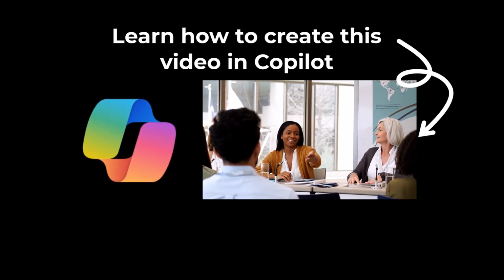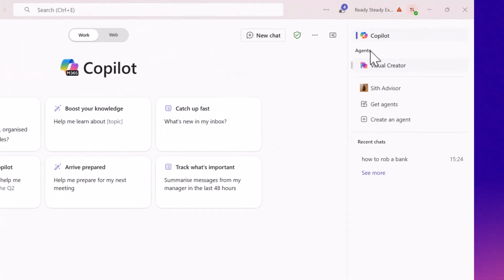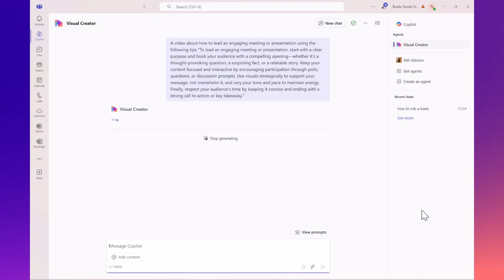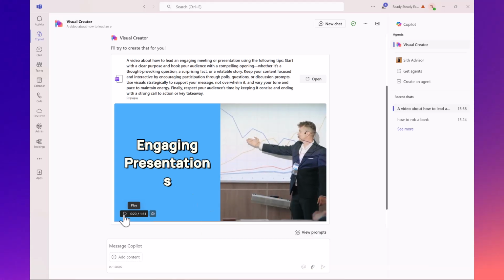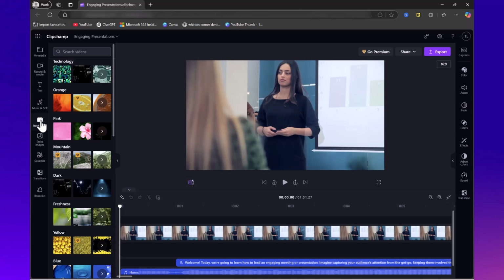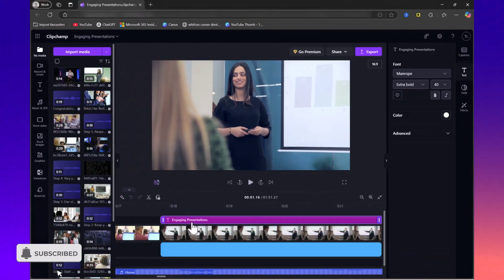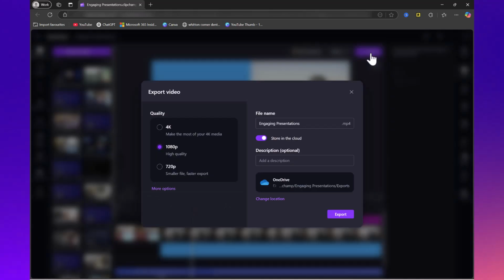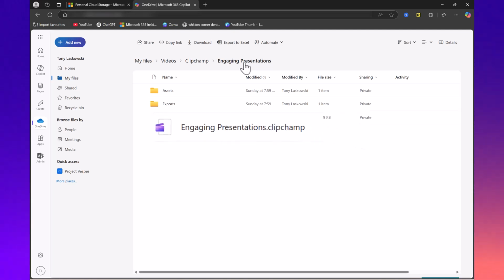Create Professional AI Videos With Microsoft Copilot in minutes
Discover how to create professional AI-generated videos in minutes with Microsoft Copilot! In this tutorial, we'll guide you through using the Copilot chat window and Visual Creator to craft engaging videos effortlessly. We'll also show you how to make quick edits using Clipchamp, Microsoft's video editing tool, and export your final masterpiece. Perfect for Microsoft 365 Copilot users looking to enhance their video creation skills. Watch now and elevate your content creation game!